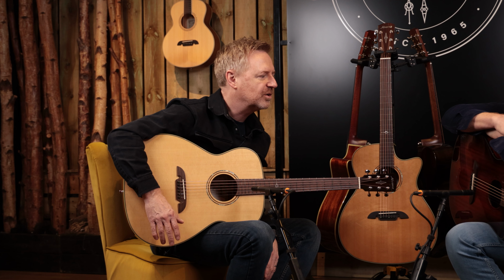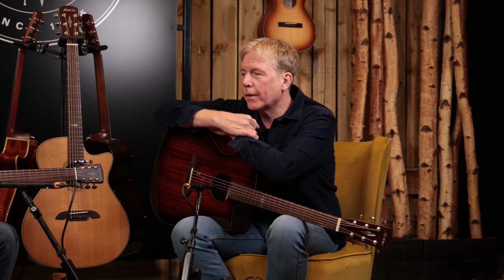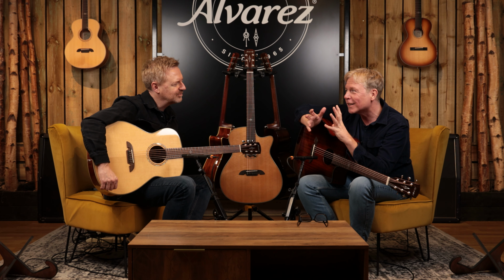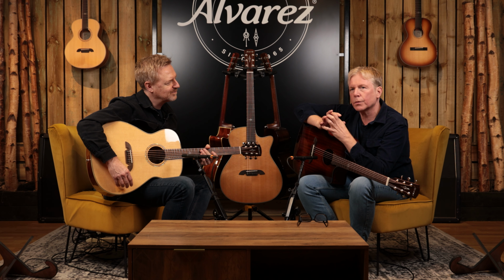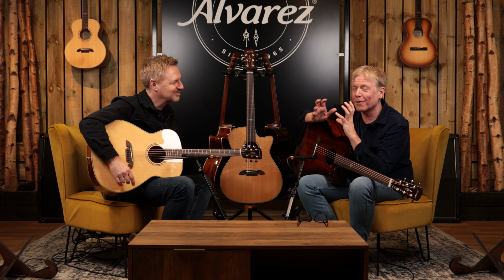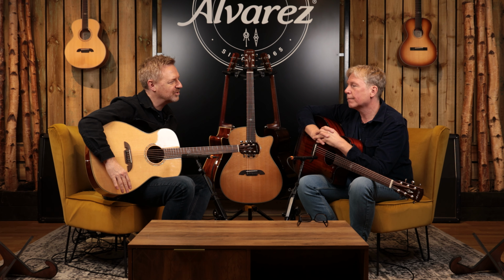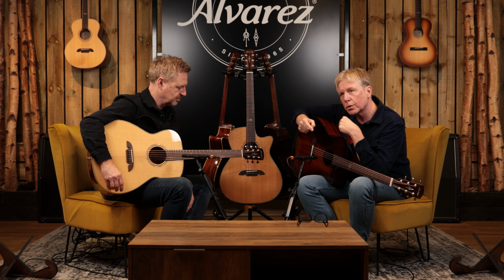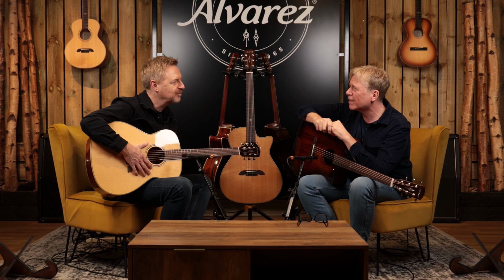Why You Need a Grand Auditorium Guitar in Your Collection: Exploring the Sound & Shape. Alvarez TV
The Grand Auditorium guitar shape has, without doubt, become a modern classic since its beginnings back in the mid-1990s at Taylor, and we have an abundance of GAs here at Alvarez Guitars, from our Artist, all the way up to our Yairi Masterworks series. This week on the show, we are talking all about the Grand Auditorium, from its history, to its voice and playability and why it's a must in any discerning guitar player's collection!

0:00  Intro
0:17 The “Semi-tonal" Jam
1:23 Jam review
2:20 What are we doing today, Dee?
2:34 All about GAs
6:45 Guitars on the show today
7:20 Wrap Up
8:13   DEMO - MG60 (non cutaway)
9:00   DEMO - MG66ce Shadowburst
9:49   DEMO - MG75ce
10:38 DEMO - MG70ce Custom